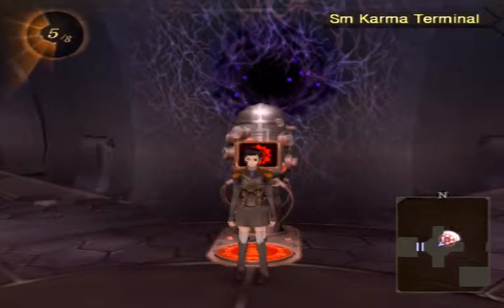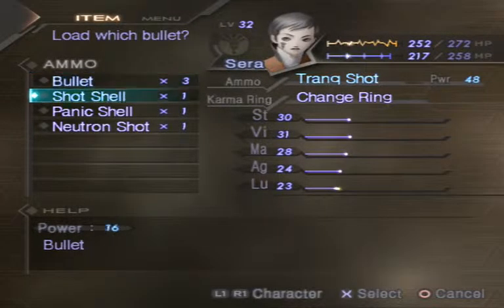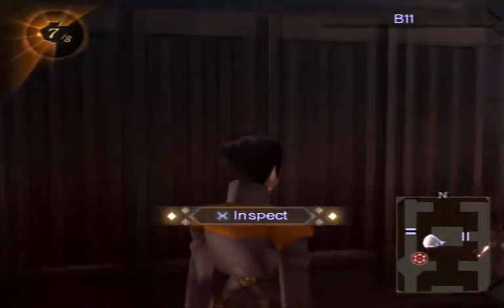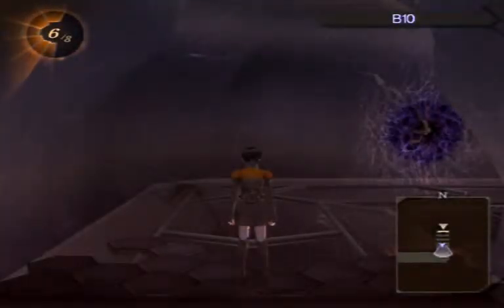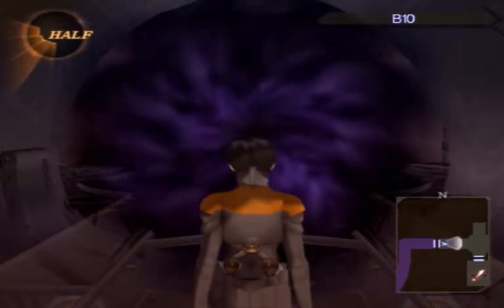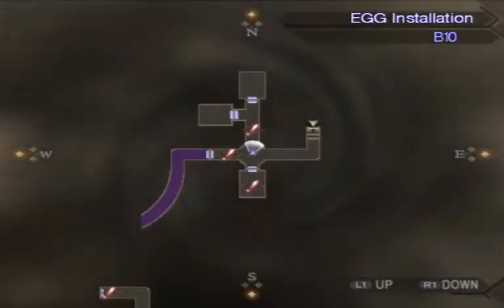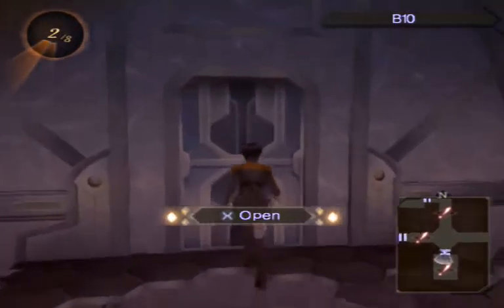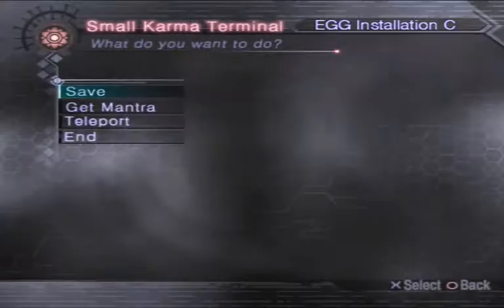Part 34: EGG Installation revisit 2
Things start to get really nightmarish now...